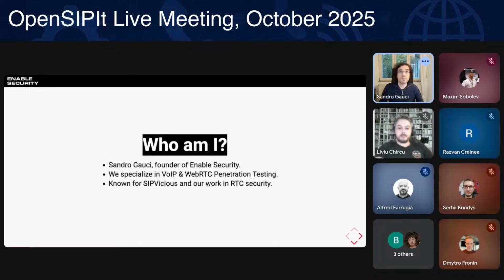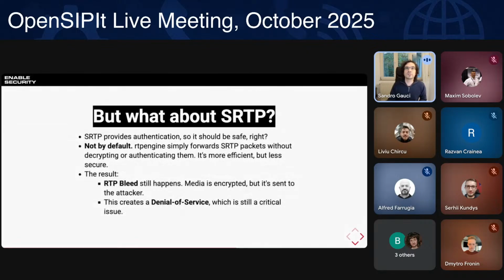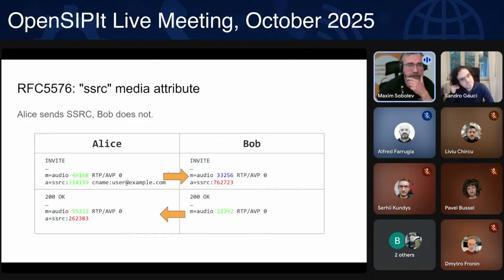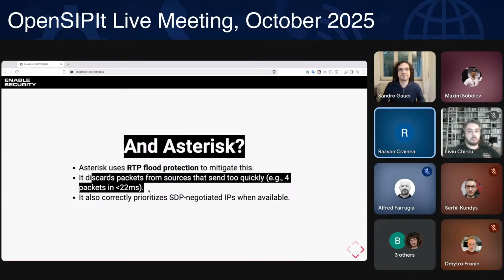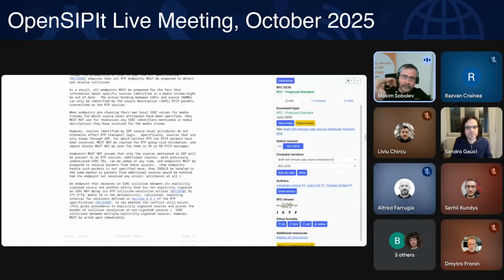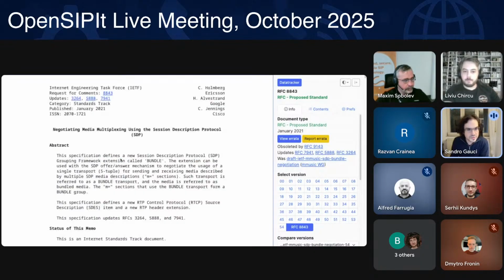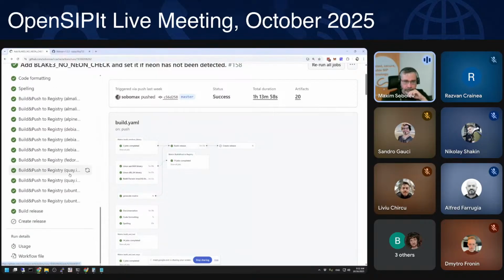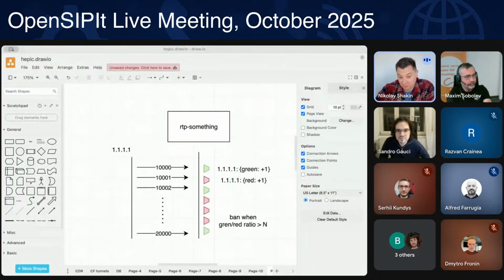OpenSIPIt Live Meeting, October 2025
We’re getting together for a hands-on hacking and discussion session around the long-standing RTP Bleed issue that recently got to a spotlight (again) the SIP / RTP / WebRTC world.

Other topics to discuss: packaging opensips modules and misc updates from participants.